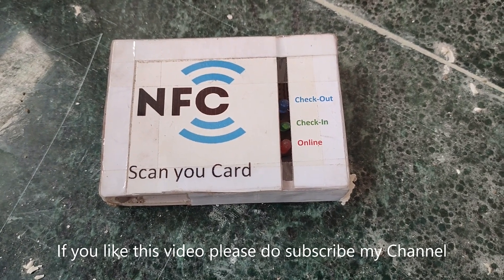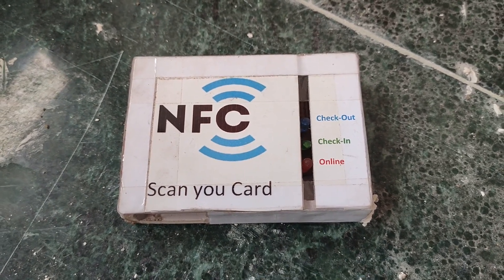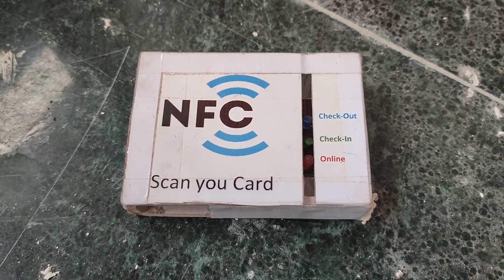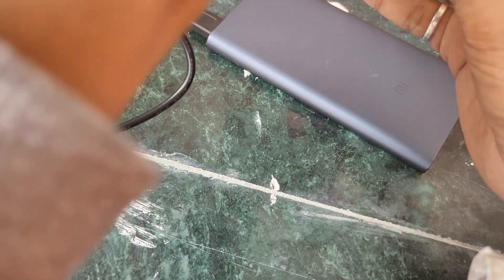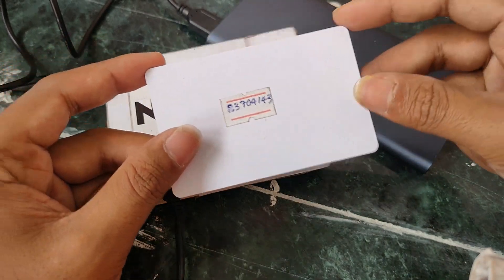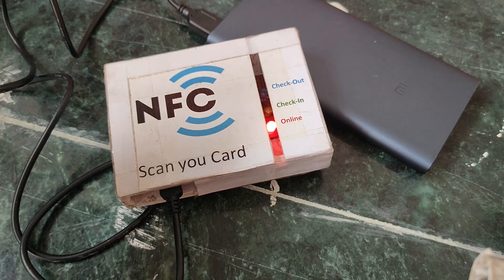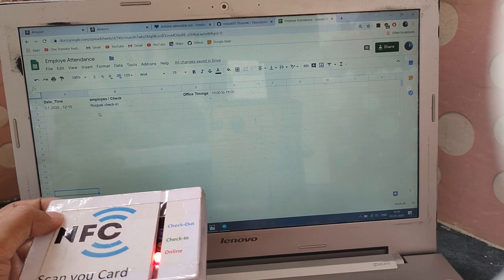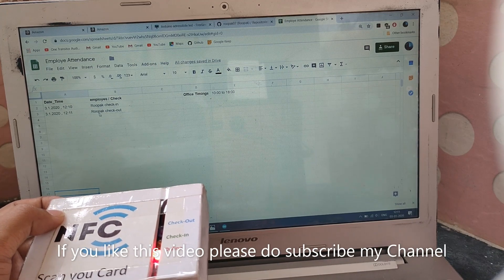NFC Attendance Device | Custom made Attendance Device | IOT | Nodemcu | Blynk | Google Sheets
NFC Attendance Device | Portable Attendance Device | IOT | Nodemcu | Blynk | Google Sheets